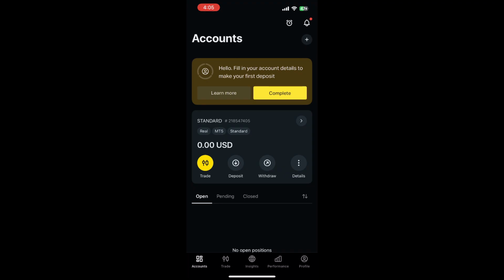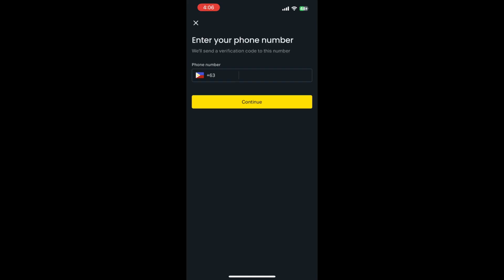Como verificar o número de telefone na conta Exness [Guia Completo 2026]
Neste vídeo, mostrarei como verificar seu número de telefone em uma conta Exness para proteger seu perfil e desbloquear todos os recursos da plataforma. Você aprenderá como navegar pelo processo de verificação em sua Área Pessoal e o que fazer se precisar atualizar suas informações de contato posteriormente.

Este tutorial de verificação da Exness abordará:
✅ Navegando até a seção de verificação na Área Pessoal ou no aplicativo Exness
✅ Inserindo seu número de celular com o código internacional correto
✅ Escolhendo entre SMS ou chamada telefônica para receber seu código de segurança de 6 dígitos
✅ Solução de problemas comuns ao inserir o código de verificação
✅ Atualizando ou alterando um número de telefone existente em suas configurações de segurança
✅ Entendendo o impacto das alterações de telefone na sua verificação em duas etapas
✅ Gerenciando a reverificação do método de pagamento após a atualização dos dados de contato

Ao final deste vídeo, você saberá como verificar ou atualizar seu número de telefone com sucesso para manter um alto nível de segurança em sua conta de negociação Exness.

Se você está procurando informações sobre como verificar seu número de telefone da Exness, um guia de verificação de conta da Exness, como alterar seu número de telefone na Exness ou se não recebeu o código SMS da Exness, este vídeo é para você.

💡 Dica: Se você não receber o código SMS em alguns minutos, tente reiniciar seu dispositivo móvel ou alterar o modo de rede para garantir que seu sinal esteja forte o suficiente para receber mensagens internacionais.